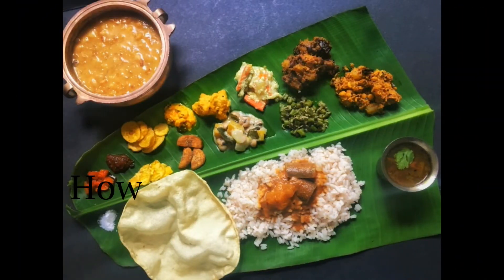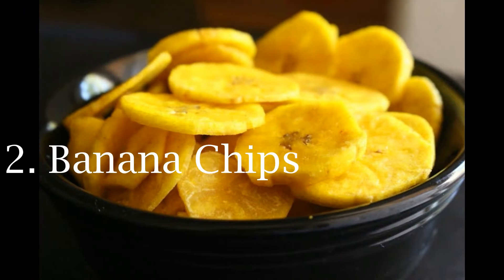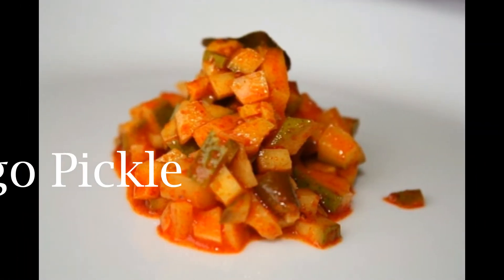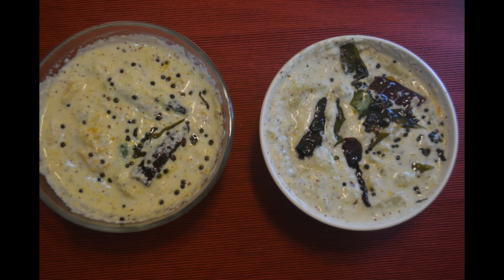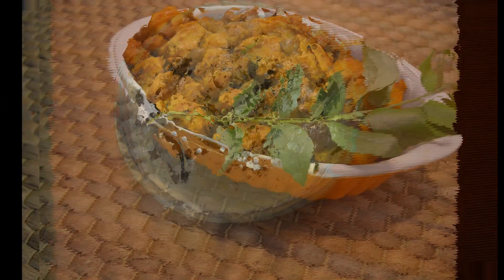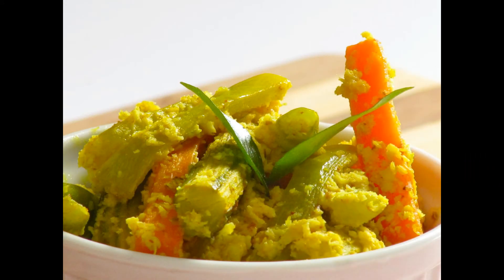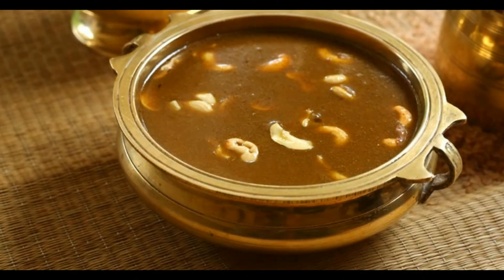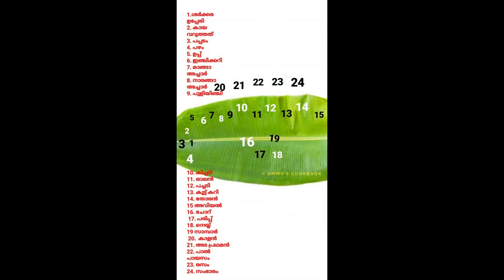How To Serve A Sadhya/Order of Sadhya/സദ്യ എങ്ങനെ വിളമ്പാം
സദ്യ എങ്ങനെ വിളമ്പാം